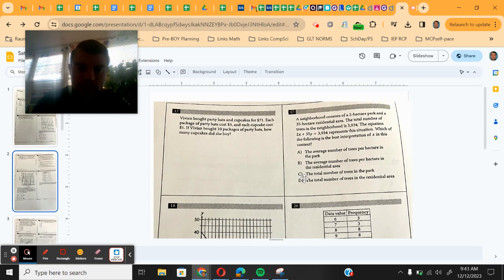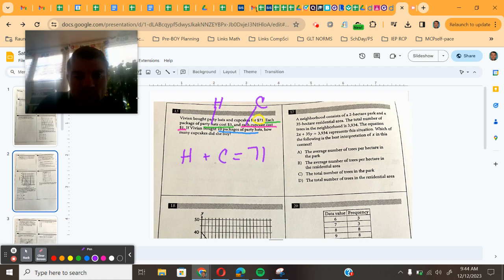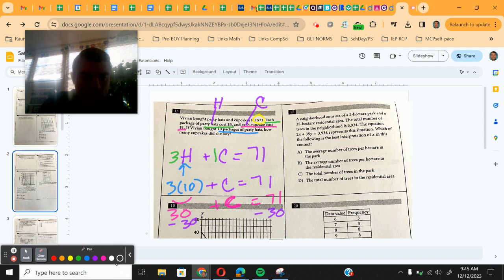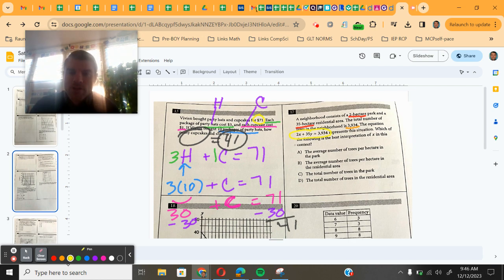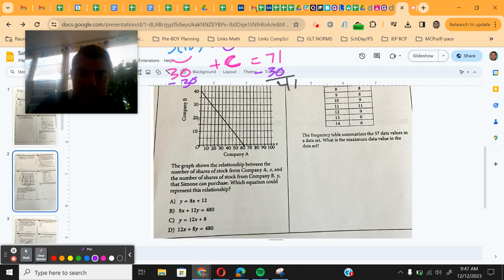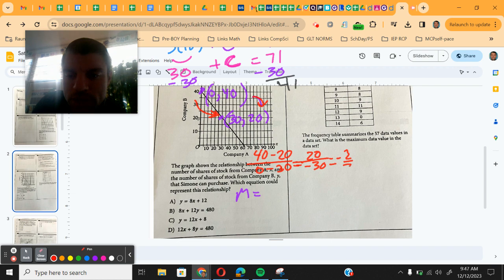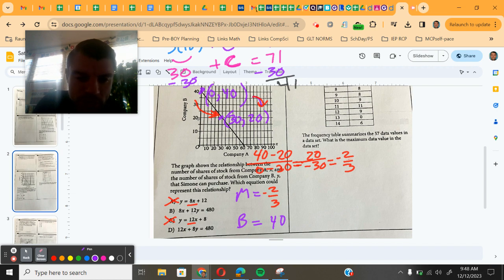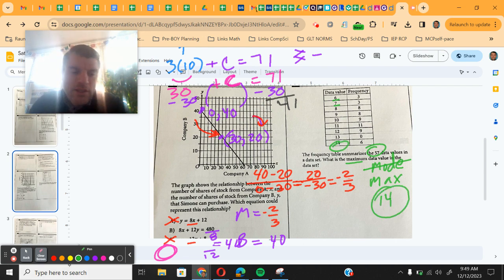Page 2 - SAT Packet